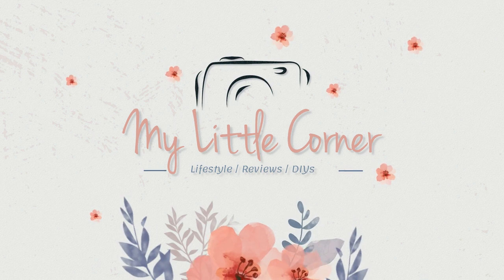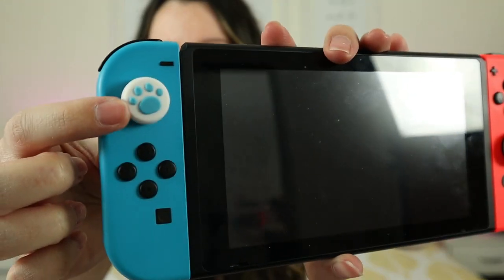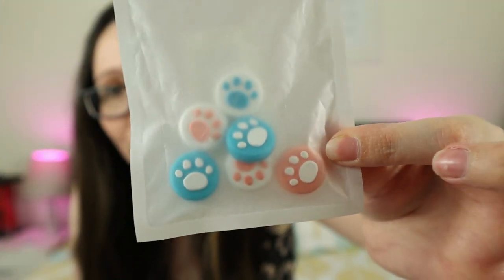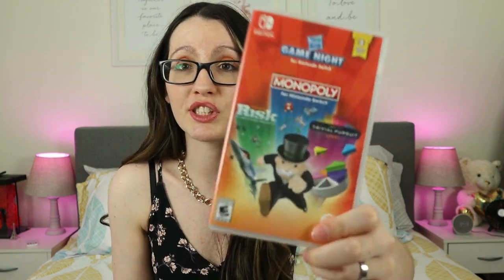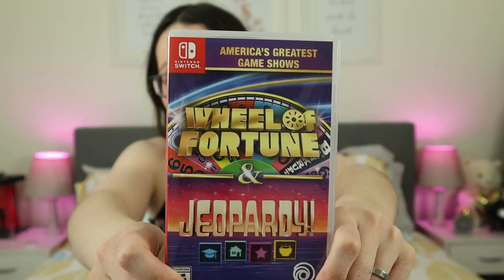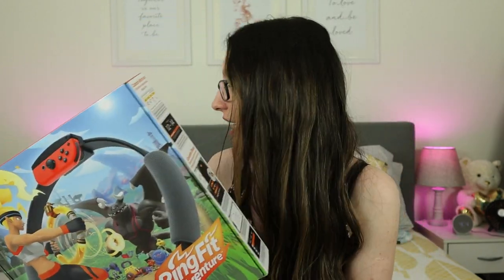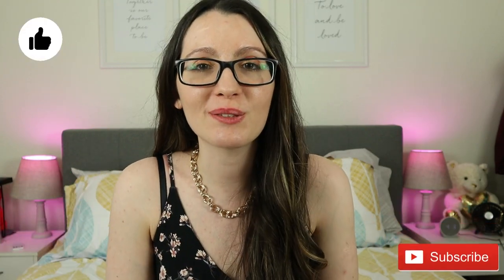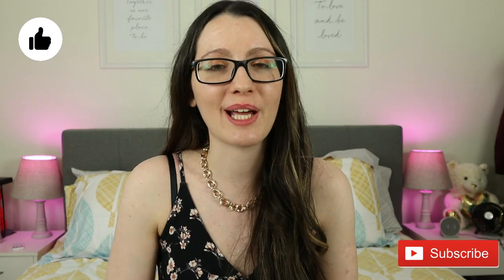My Nintendo Switch Game Collection + Wishlist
In this video,  I show you my Nintendo Switch Game and Accessories Collection plus share my game wishlist.

00:00 Intro
00:55 Accessories
03:17 Games
09:15 Wishlist

🛒Shop my collection:
Nintendo Switch
Pink Cat Controller
Paw Thumb Grips (similar)
The Legend of Zelda: Breath of the Wild
Animal Crossing
Mario Kart 8 Deluxe
Ary and the Secret of Seasons
Ring Fit Adventure
Game Night (Monopoly, Risk, Trivial Pursuit)
Wheel of Fortune / Jeopardy
Tetris 99
Just Dance 2021
Just Dance 2020

Video Editor: Wondershare Filmora9
Camera: Canon EOS M50
Lights: Fovitec Studio Pro Softboxes
Microphone: Movo VXR10
Light Changing Bulbs